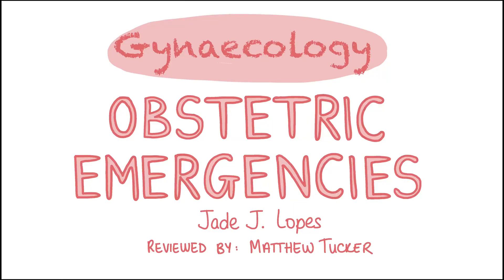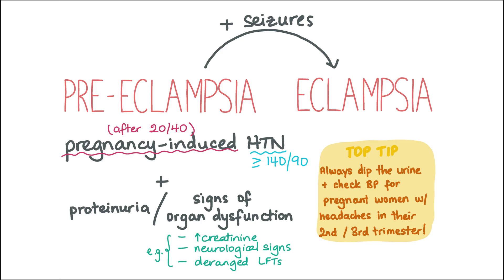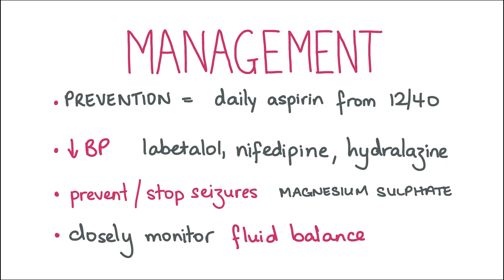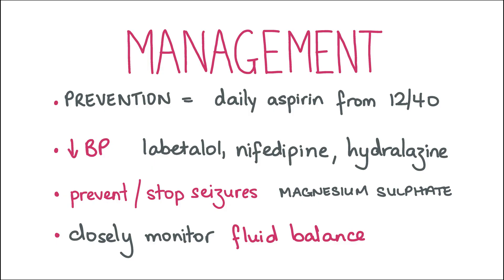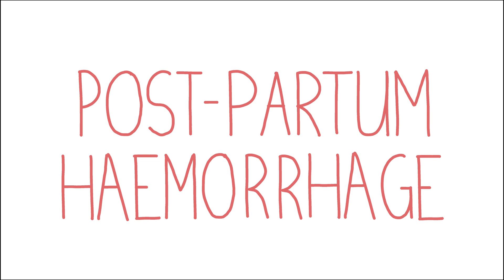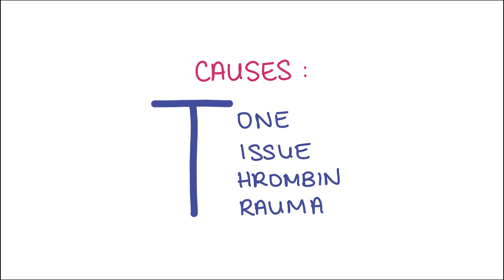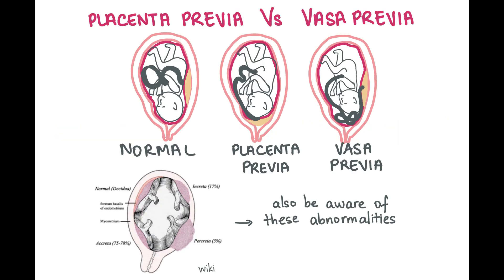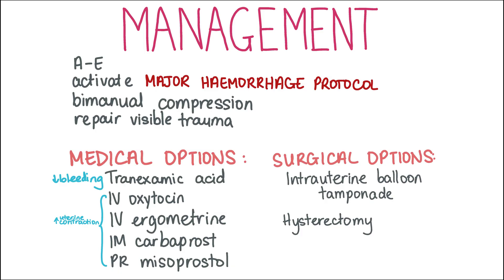OBSTETRICS - Obstetric Emergencies (Part 1 of 2)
Do you know the difference between pre-eclampsia and eclampsia?
What are the medical and surgical management options for postpartum haemorrhage?
What is the difference between placenta previa and vasa previa?

Find out the answers to these questions and more in this first of two videos on obstetric emergencies!

Resources used:
CKS
NICE
BNF
RCOG
Passmedicine